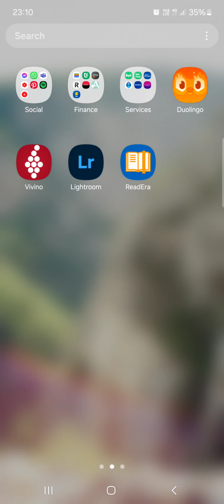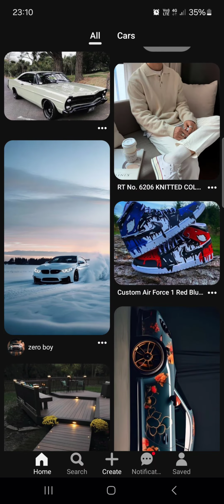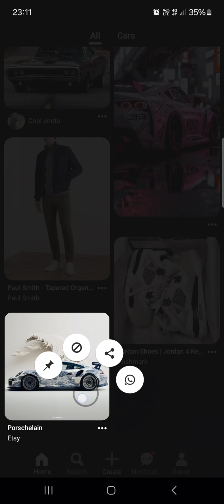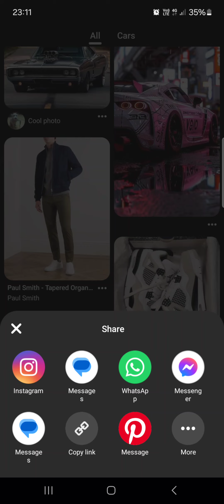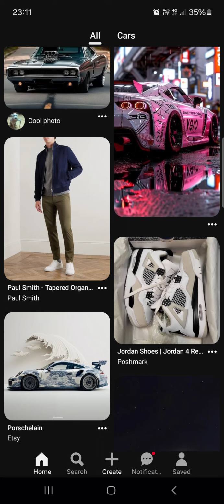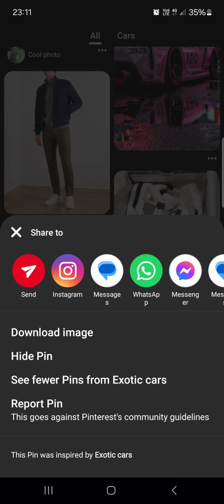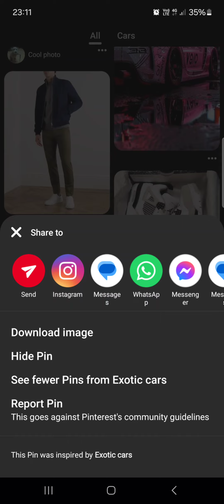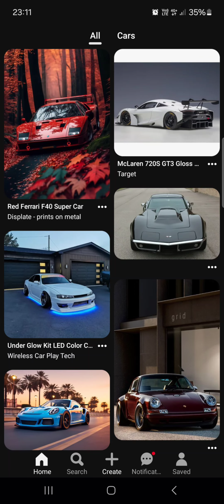How To Send Pin On Pinterest?